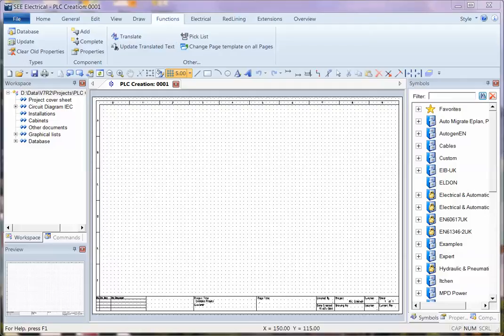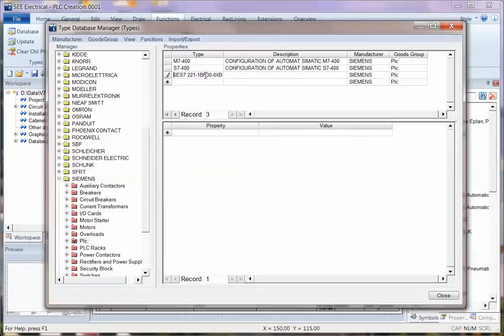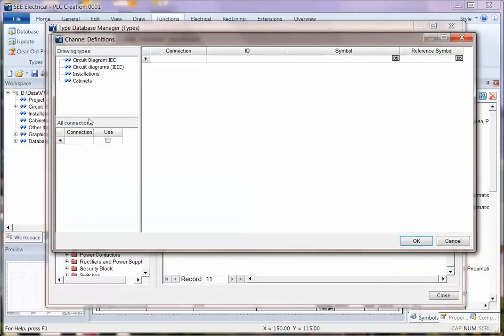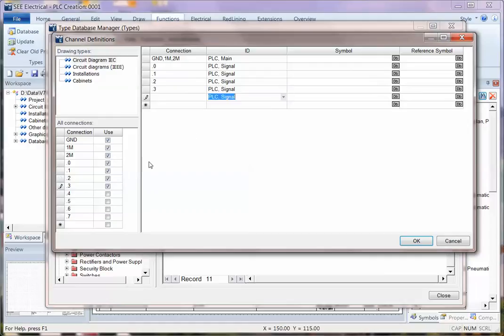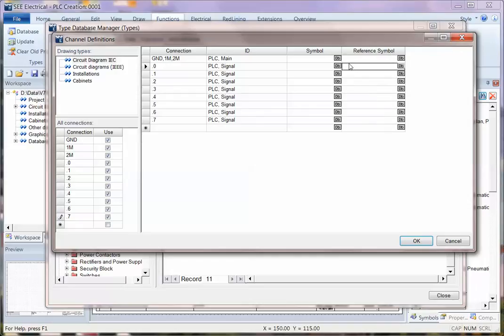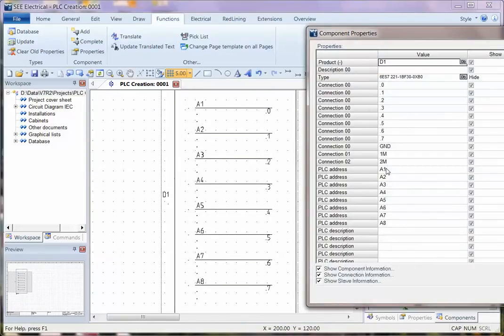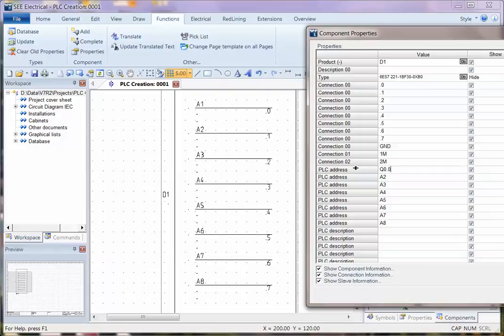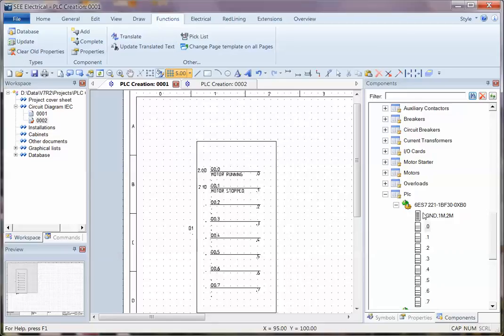Creating a Quick PLC from the Part Number V7R2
Quickly setting up a new PLC using the type database in SEE Electrical V7R2. Entering the part number and the connection points quickly provides a full reference symbol and individual channels to be placed throughout the project and remain fully referenced. Using a reference symbol text of SI for inputs and SO for outputs decides if wire connections for the signals should be made up or down the page.